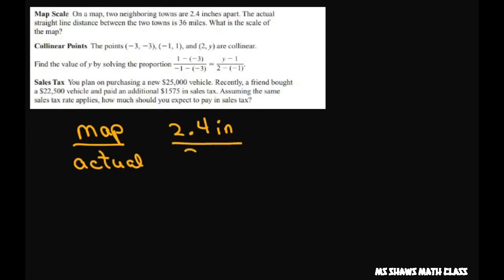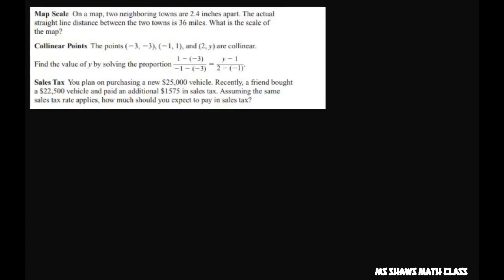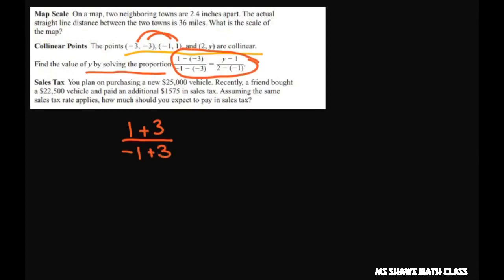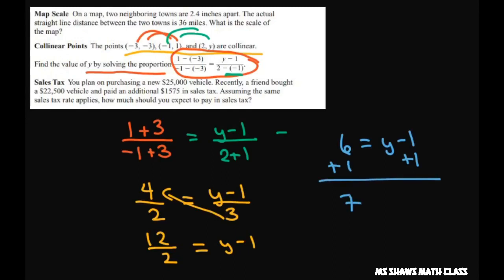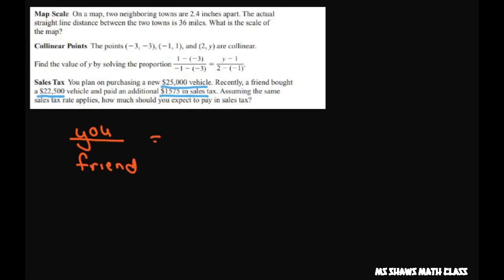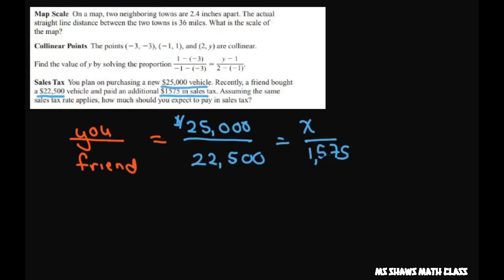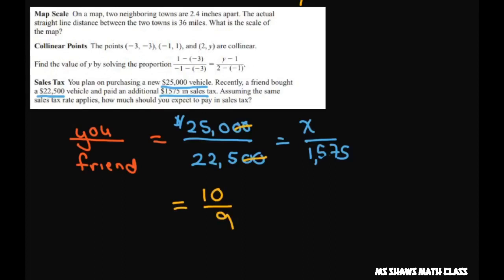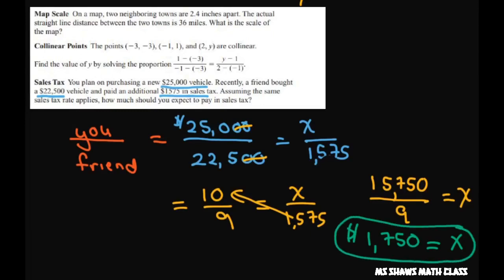Solve three word problems with proportional reasoning